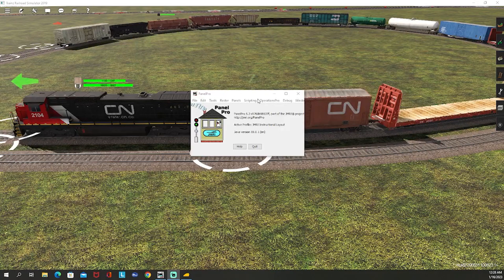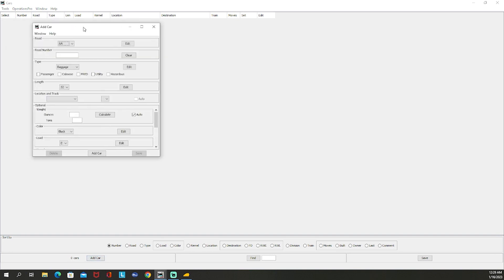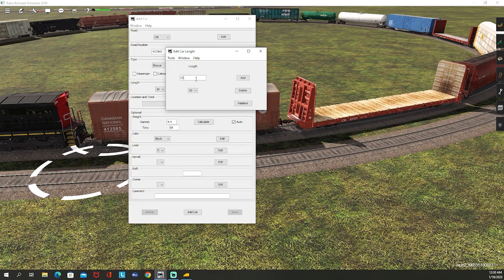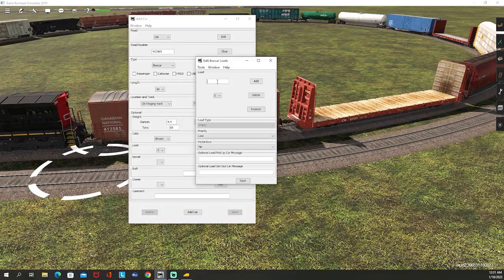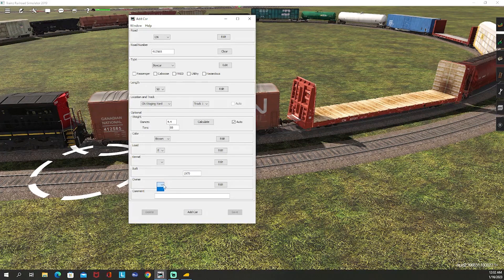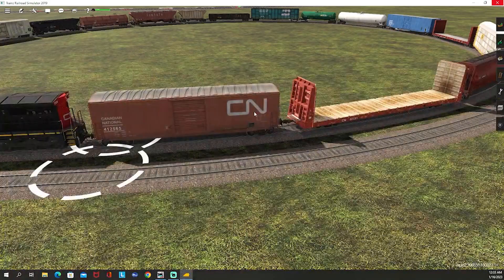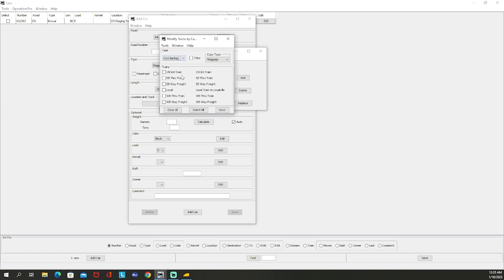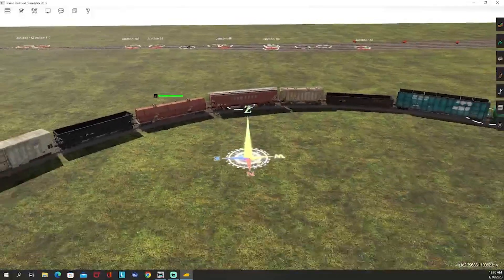Trainz 2019 JMRI 07 - Creating the Car Roster!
Welcome to the 7th Video in the JMRI Series! Join today as we discuss how to input railcar information into the database and create a car roster, along with the many customizations possible!